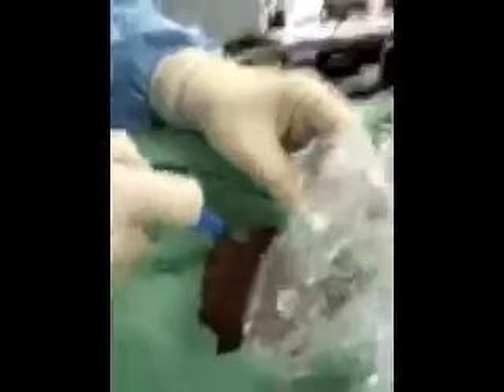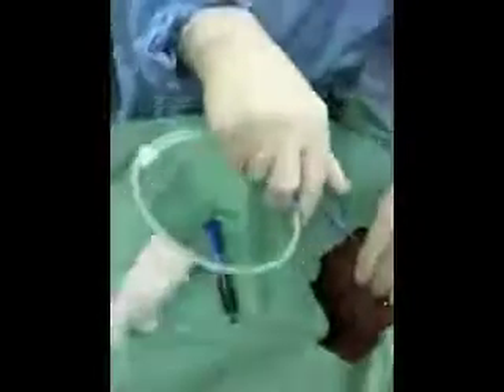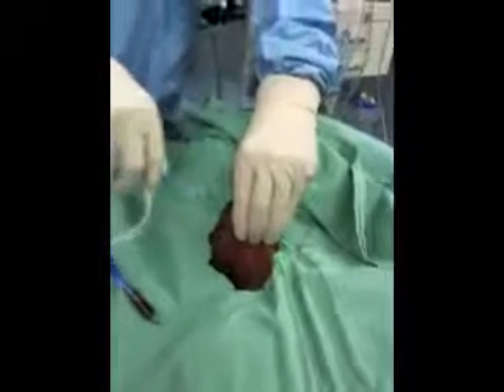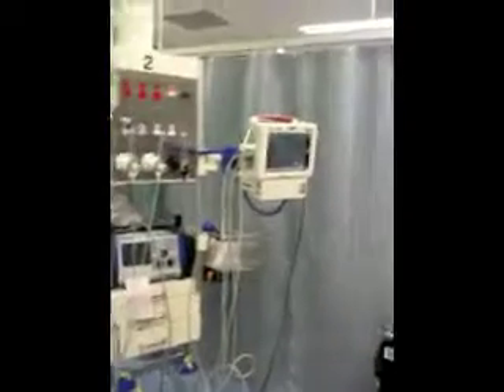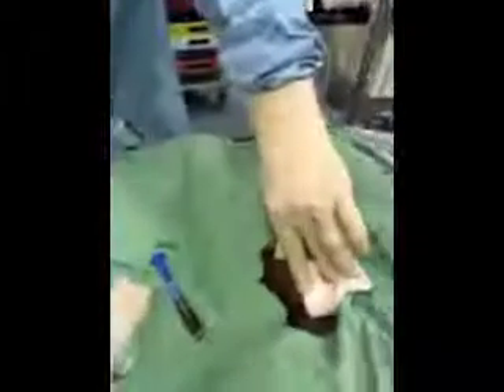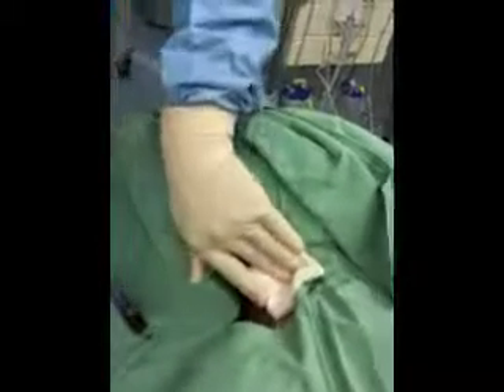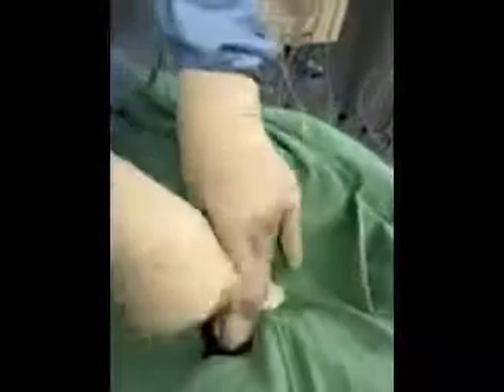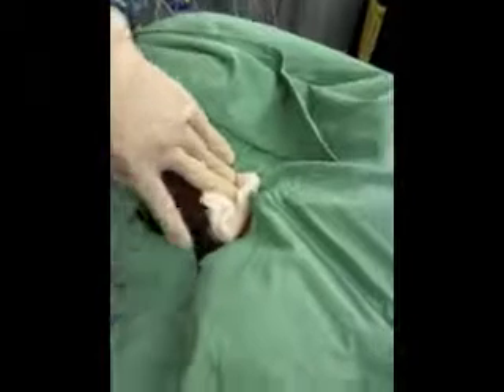IJ Central line .mov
Using ultrasound to insert an internal jugular central line is now very straightforward.